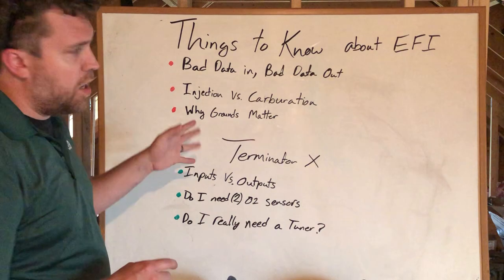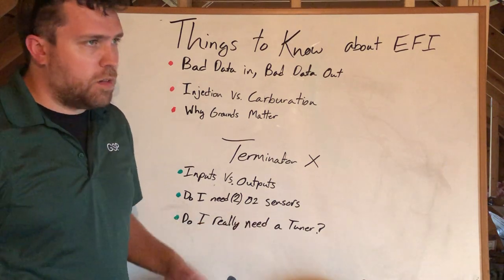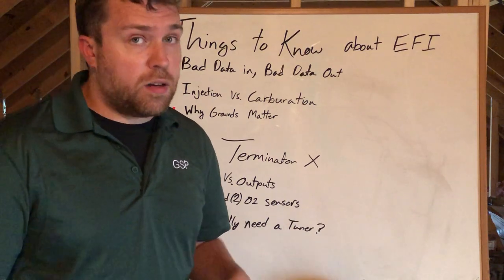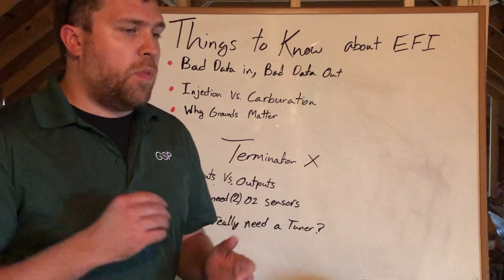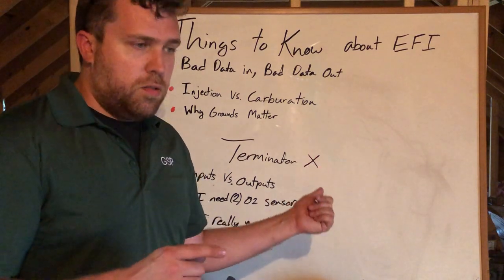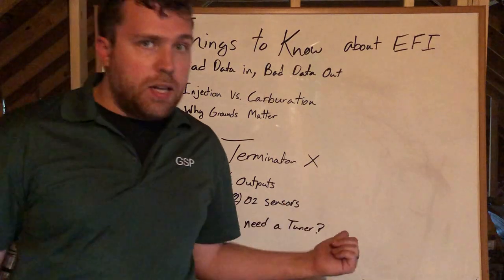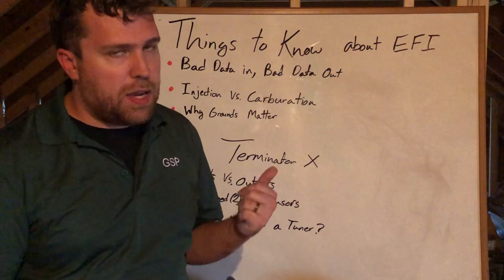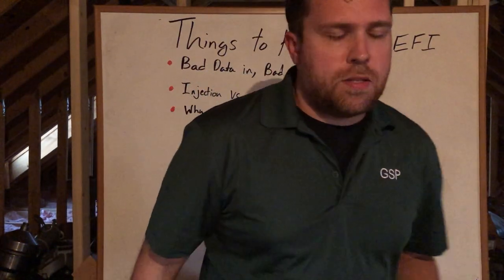A Few Things to Know About EFI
Just a few quick things to know about efi to better understand what’s actually happening in your car. Leave me some questions and comments!